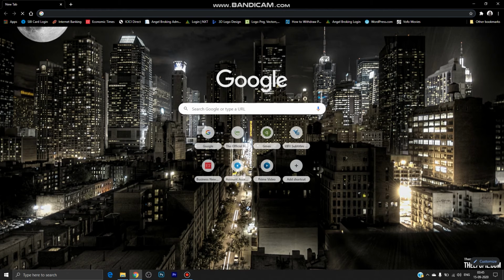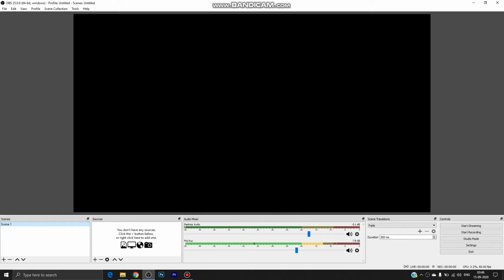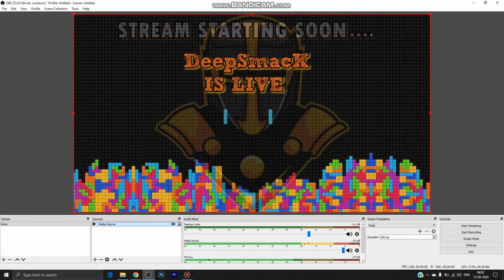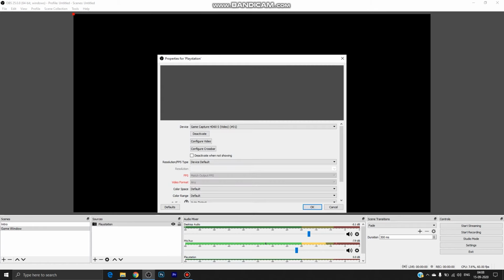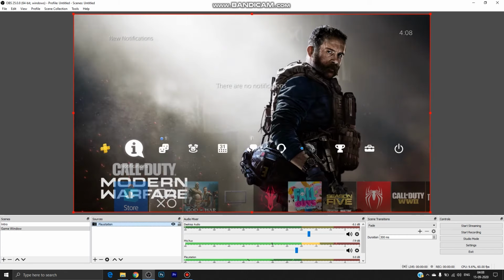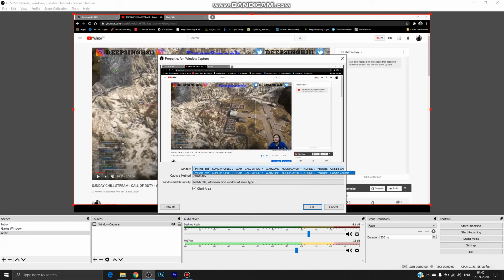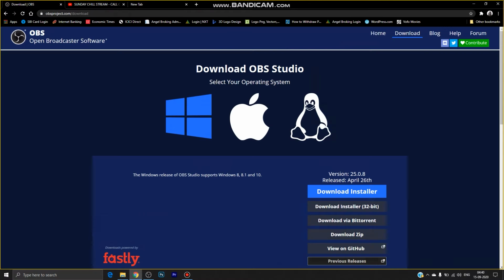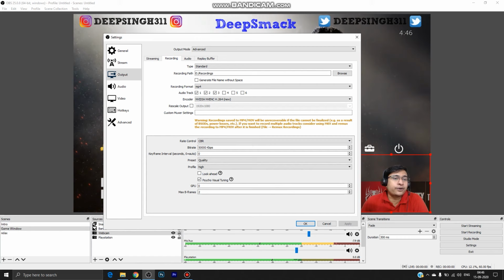Complete OBS Set-Up Guide for Streaming & Recording 2020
Complete OBS Set-Up Guide : Streaming & Recording

OBS Studio is a free and open-source software suite for recording and live streaming. Written in C, C++ and Qt, OBS provides real-time source and device capture, scene composition, encoding, recording, and broadcasting. Transmission of data is primarily done via the Real Time Messaging Protocol (RTMP) and can be sent to any RTMP supporting destination, including many presets for streaming websites such as YouTube, Twitch, Instagram and Facebook.[7]

For video encoding, OBS Studio is capable of using the x264 free software library,[8] Intel Quick Sync Video, Nvidia NVENC and the AMD Video Coding Engine to encode video streams into the H.264/MPEG-4 AVC format and the H.265/HEVC format.[9] Multiple tracks of audio can be encoded using the AAC codec. Advanced users can choose to use any codecs and containers available in libavcodec / libavformat as well as output the stream to a custom ffmpeg URL.[10]